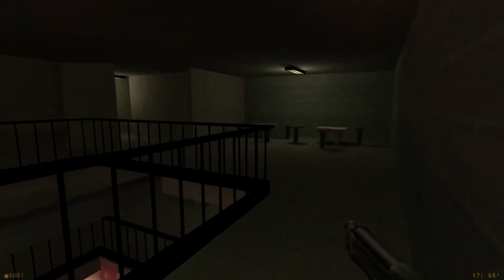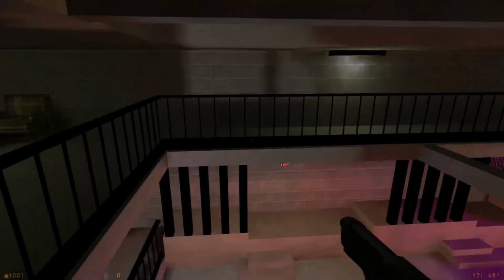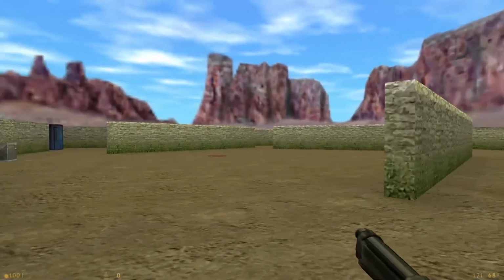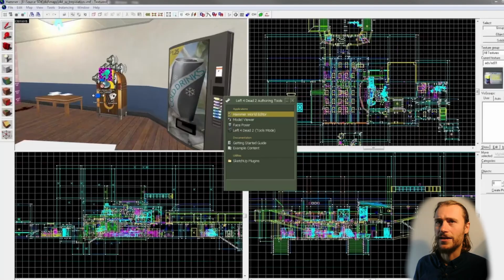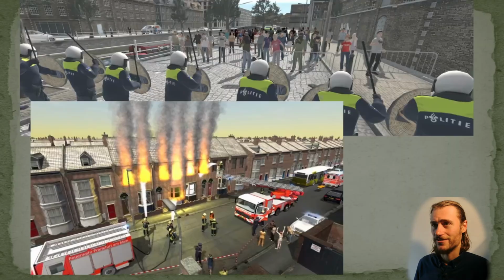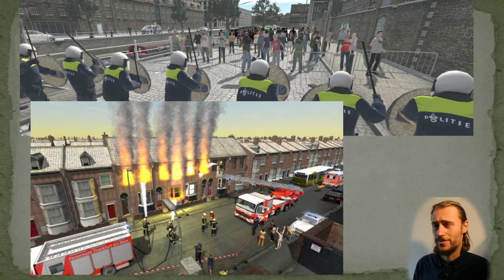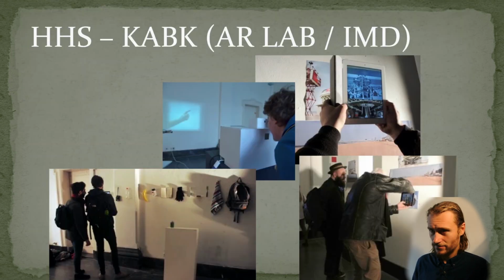Lvl Design Lesson 01 Part01- intro